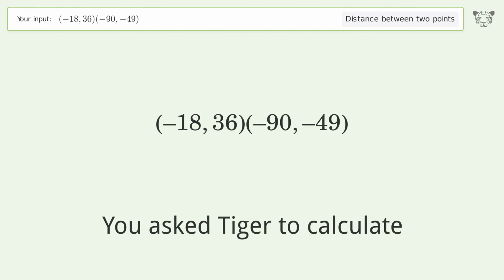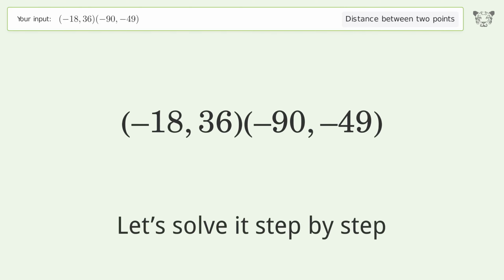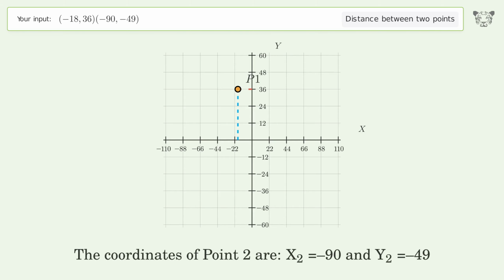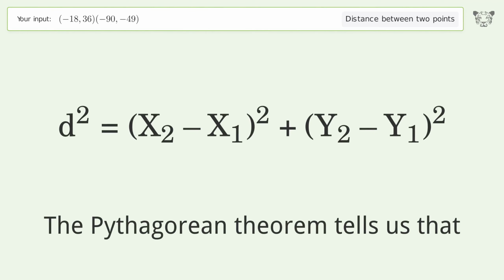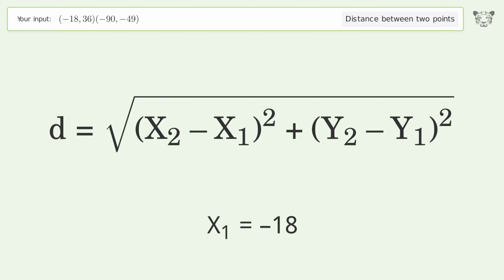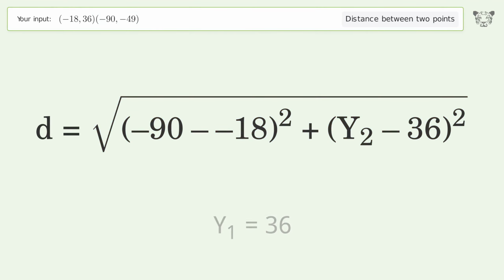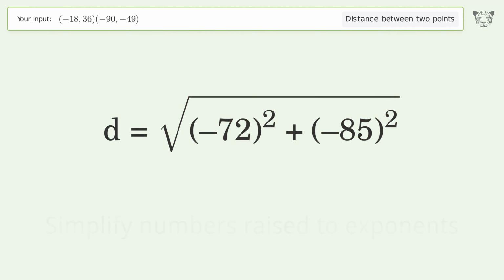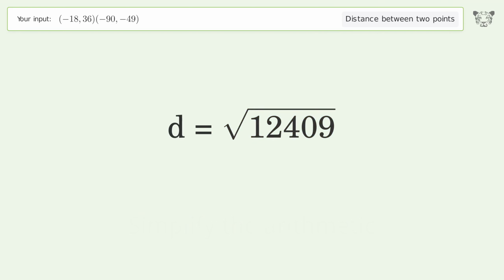Find the distance between two points p1 (-18,36) and p2 (-90,-49): Step-by-Step Video Solution